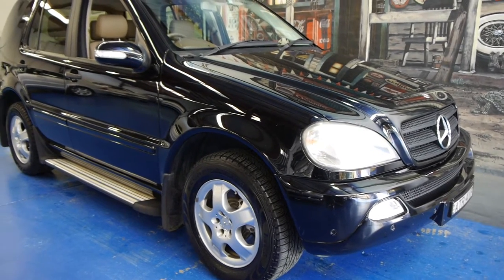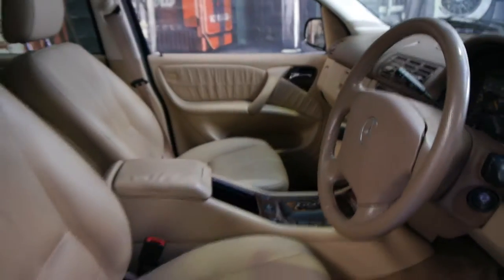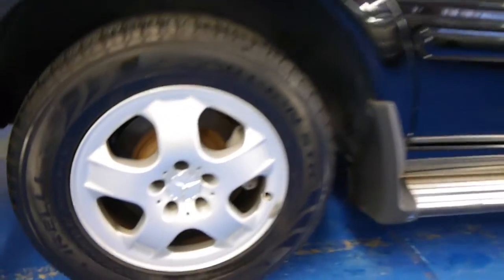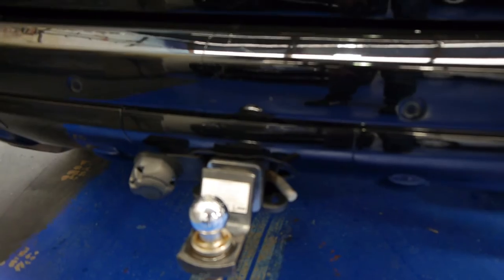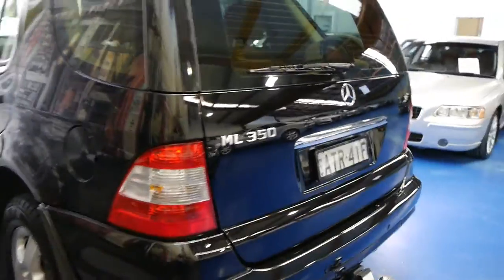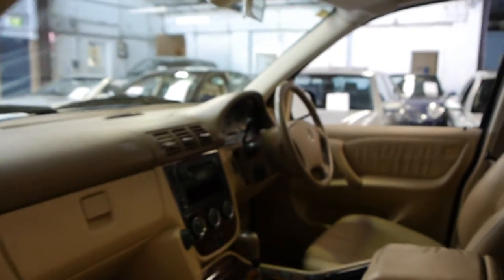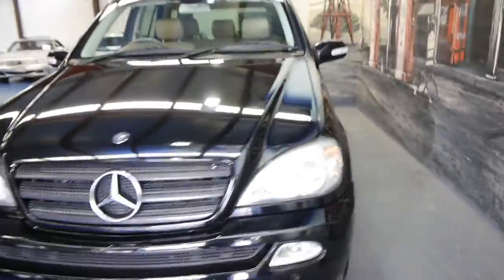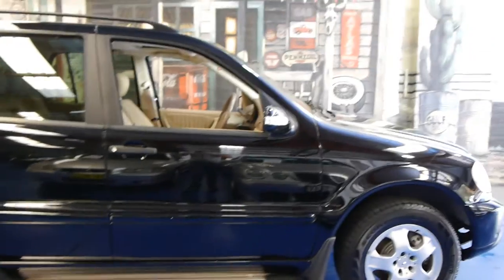Oldtimer Centre - Marrickville NSW